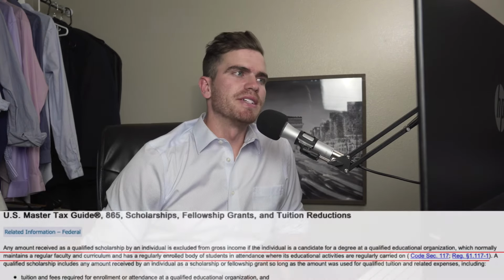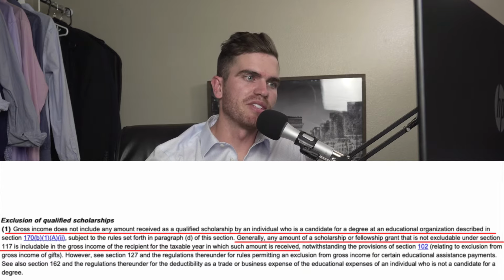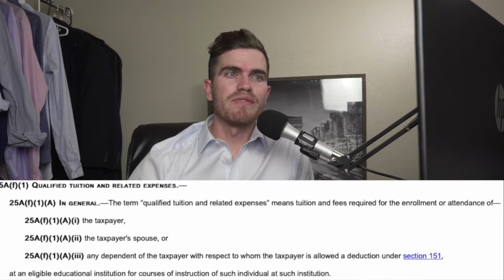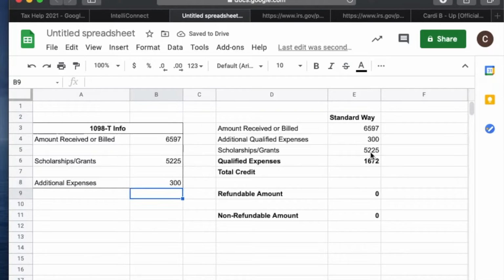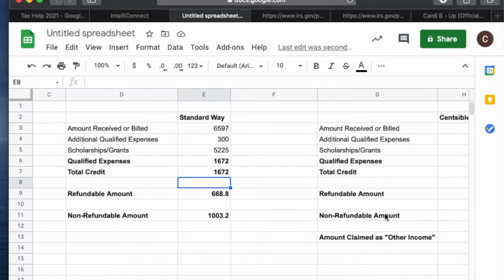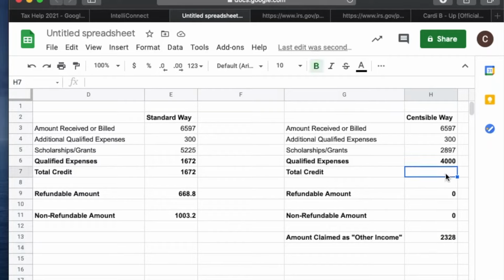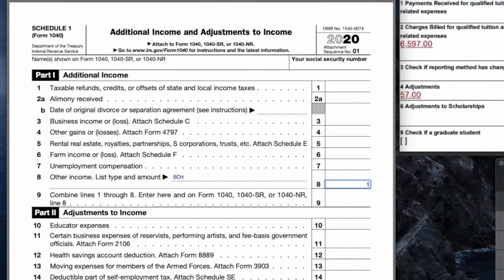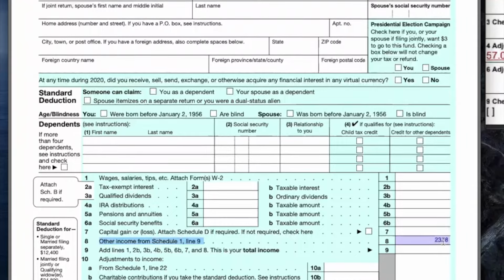How College Students Can Get More On Their Tax Return!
Most people don't maximize the amount the tax return money they get back. Especially college students. If you are a college student you need to file your taxes with the American Opportunity Credit. In this video I will be explaining what the American Opportunity Credit is and how you can make more money back this year and go on an even better spring break trip!

Let me file your taxes for you & get you a bigger tax return!

Linktree with all of our recommended books to help you achieve your goals and make more money!